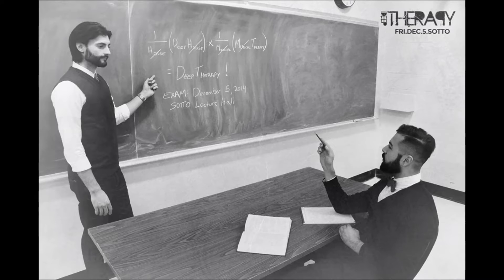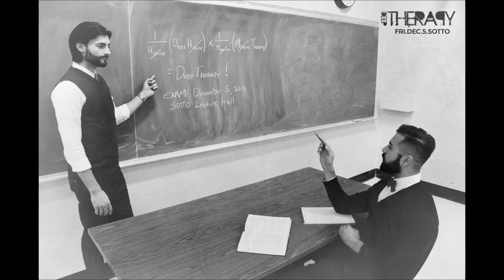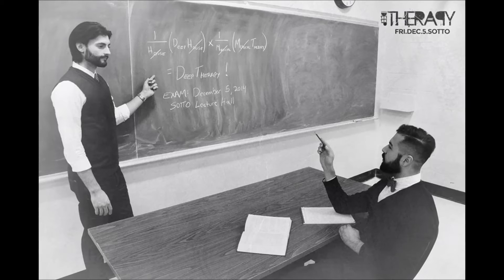Channel X - Save Me (Deep Therapy Calculus Edit)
Now you can study calculus and party at the same time!

Join us December 5th, 2014 for Deep Therapy at Sotto.